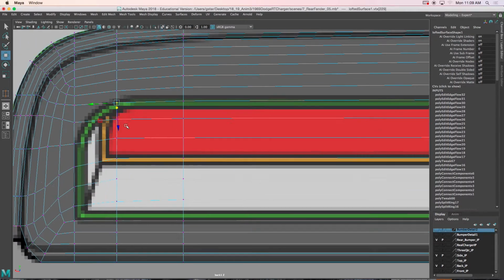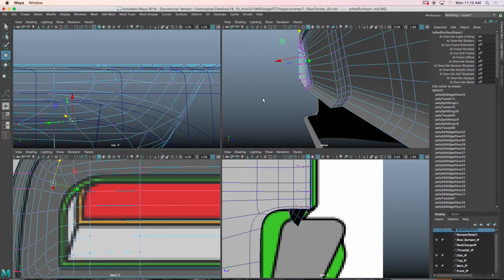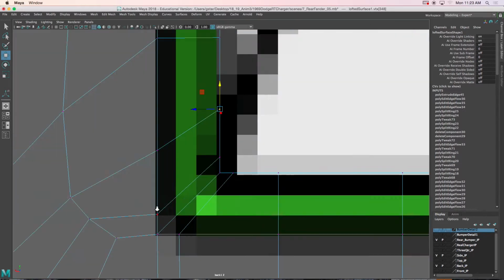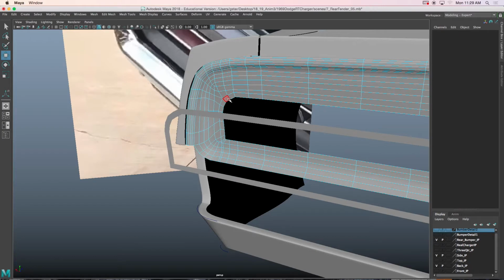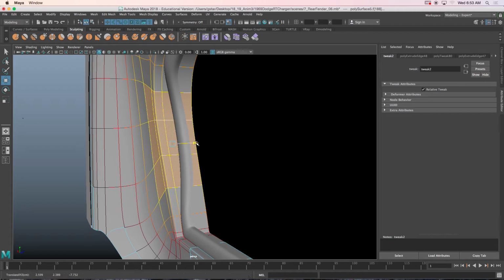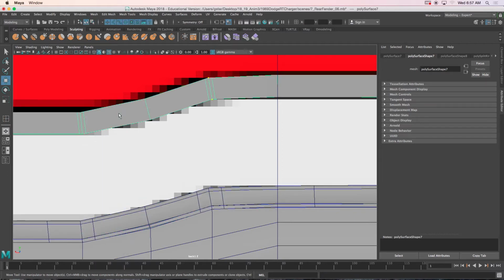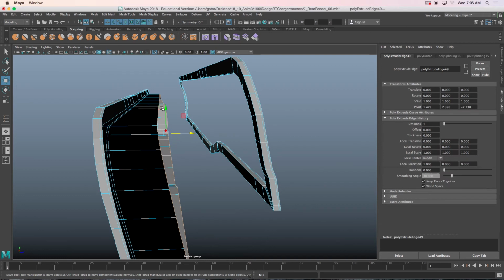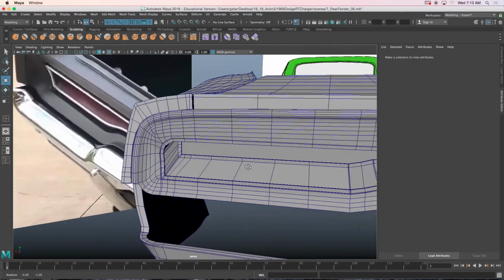14_Rear Tail Lamp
In this tutorial we're going to begin modeling the rear tail lamp and   refine the shape using a low number of polygons to create a very clean model.

I hope you guys enjoy, please visit my pages